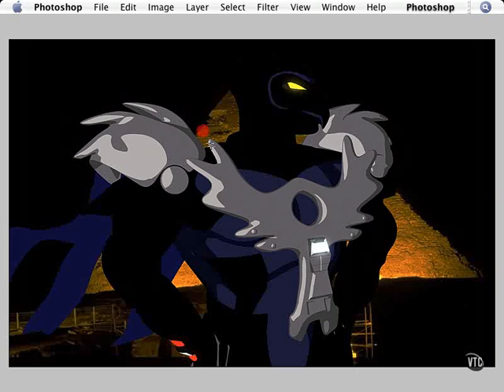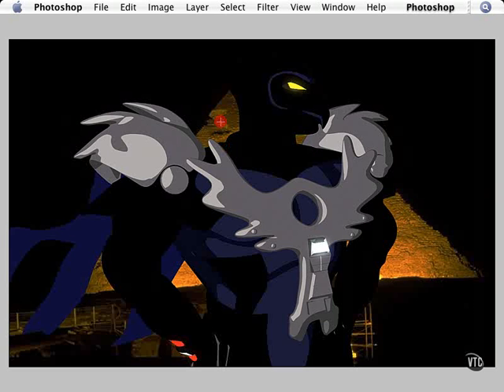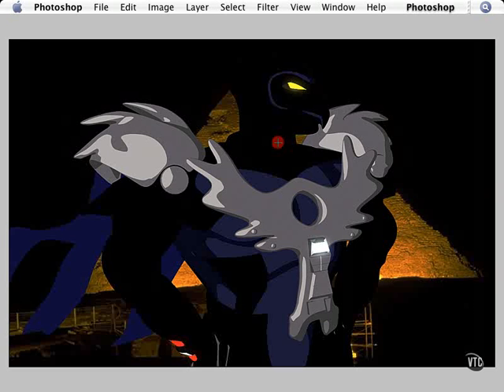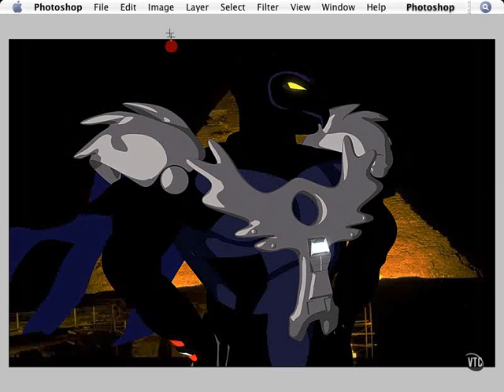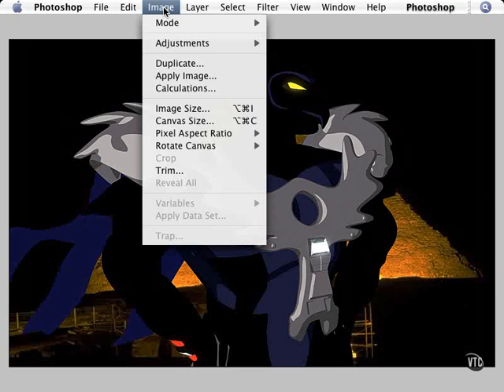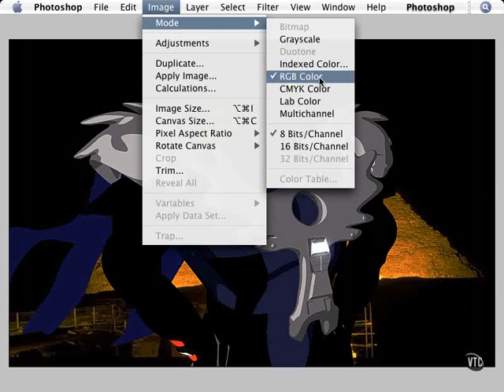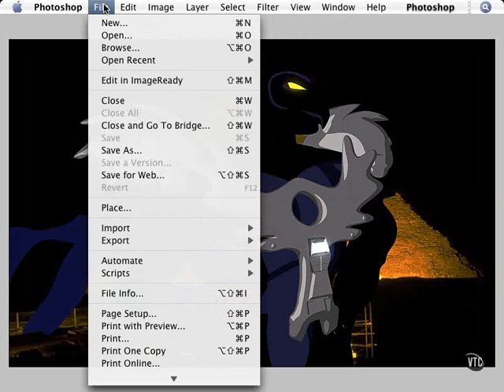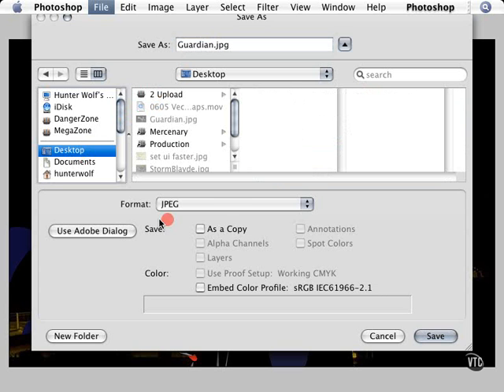Toom Boom Studio Tutorial 33-Compatible Formats pt. 1